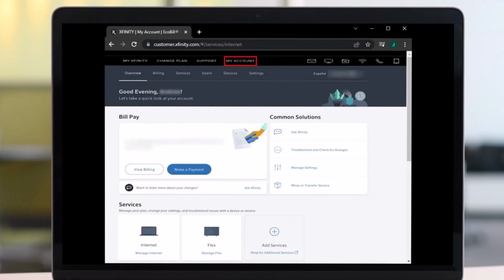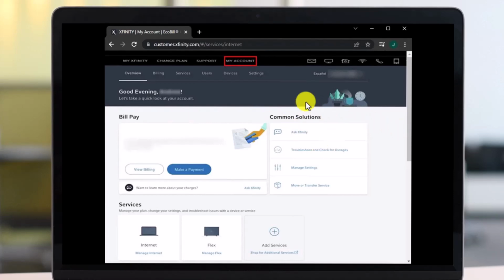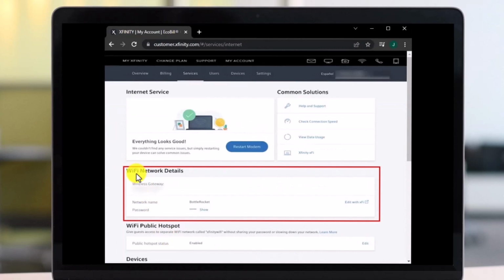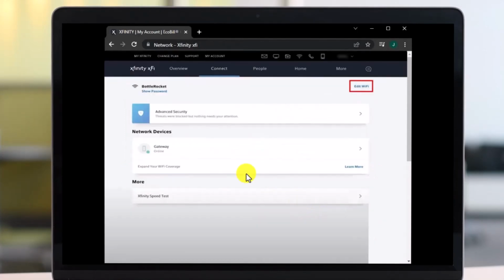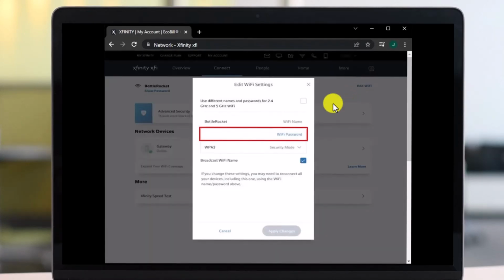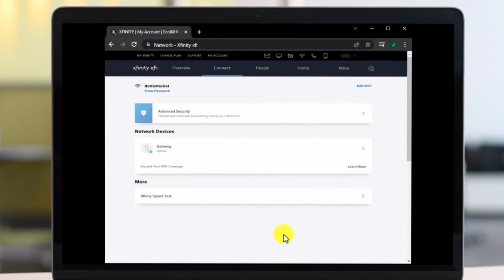How to Change Xfinity Wi-Fi Password !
This video guides you in quick easy steps to change your Xfinity WiFi password. So make sure to watch this video till the end.

~ Chapters:
0:00 Introduction
0:11 Login to Xfinity
0:28 Change Xfinity WiFi Password
1:17 Conclusion